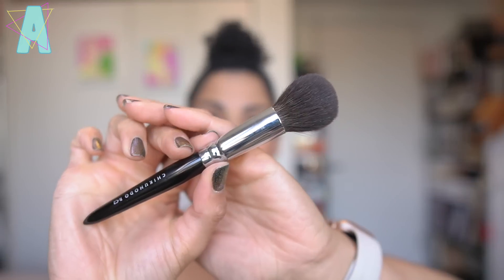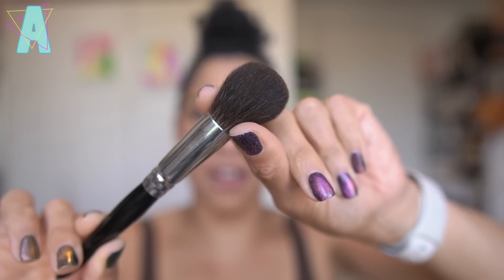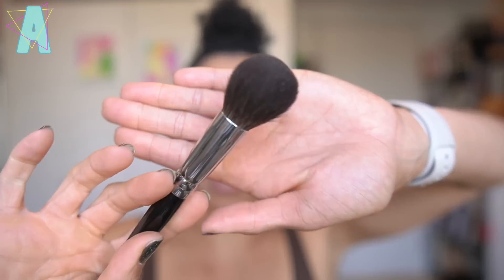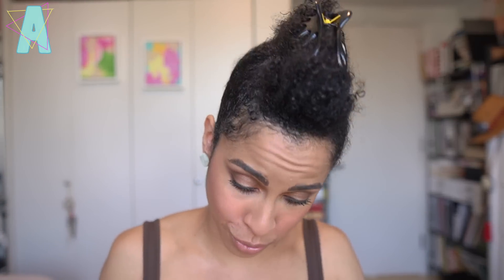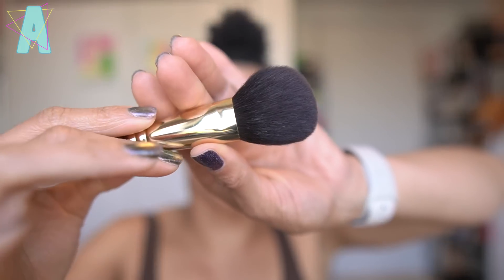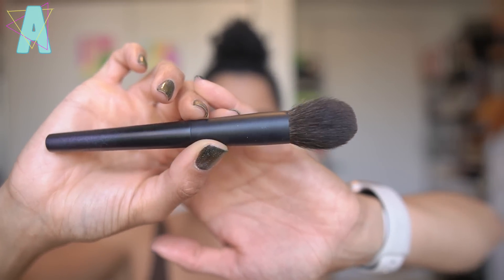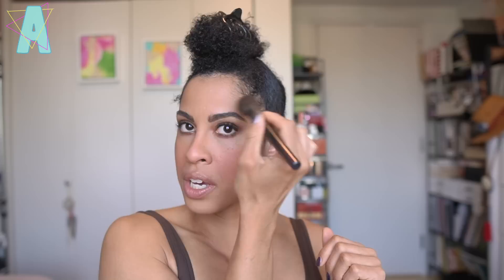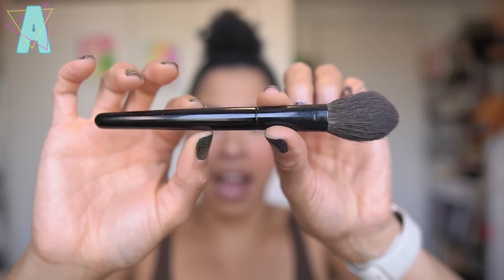MY FAV CHEEK BRUSHES // Chikuhodo, Sonia G, + MORE! | Alicia Archer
Hey Frenzzz!

I present my fav cheek brushes (I held back, HA!) and head over to Sonia’s blog if you want more details on the discontinued ones.

➡️ Online Coaching

Links will be down in the timestamps!

➡️ TIMESTAMPS
0:00 Hi, frenzzz!
0:38 Why cheek brushes are my favorite
3:33 Chikuhodo RC-2
5:48 Sonia G Soft Cheek
7:40 Tanseido AQ20
10:20 Chikuhodo FO-4
12:15 Chikuhodo Takumi T-4
14:36 Rephr 05
16:08 Chikuhodo Passion PS-2
17:25 Beautylish X Chikuhodo Noel Neige Cheek brush
19:25 Wayne Goss Artist Collection Large Powder Brush
20:56 Wayne Goss Goss Edit Large Brush
22:55 Tanseido YSS14 Highlght Brush
25:30 Houkodou Sora Series GC-7
27:39 Bisyodo B-C-01
28:36 Mizuho MB114
30:14 Chikuhodo Z-4
32:36 Koyudo Premium P-02
*This one doesn’t have the same handle, but it’s the same bundle type*
35:27 Surratt Cheek Brush
36:25 Suqqu Cheek Brush
**No longer available**
39:49 Sonia Lotus Detail
42:23 Sonia G Inochige Pro
44:03 Hakuhodo 2019 Christmas Teak Brush
45:39 BK Beauty 109
47:21 Wayne Goss Anniversary Vol. 2 02
48:40 Beautylish YANO Series 03
50:48 ESUM X52
52:16 Koyudo Yoshiki Y-2

➡️ MAKEUP
Haus Labs Skin Tech Foundation “330”
Lancome Teint Idole Concealer “350 + 360”
Pat McGrath Labs Divine Bronzer “Desert Glow”
Pat McGrath Labs Mothership II Sublime (Dark, Iconic, + Coppertoned)

➡️ NAILS
Mooncat
Left Hand “Beware, the Kraken!”
Right Hand “Kelp Kingdom”

➡️ EARRINGS
Peachy Sundaze
**Simone releases new designs, so you might fine something similar**

KINKYSWEAT
➡️ LOGO?

➡️ SKIN TYPE!?